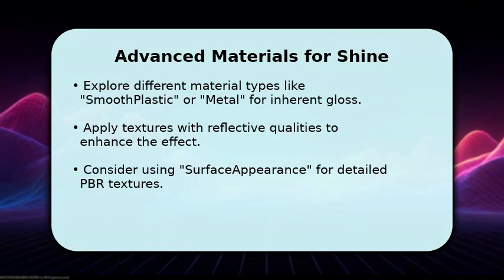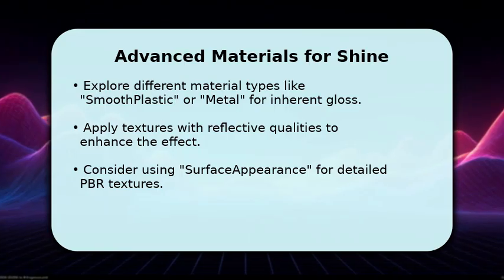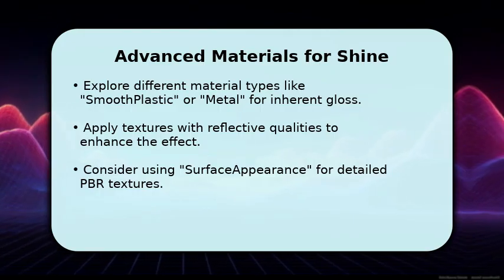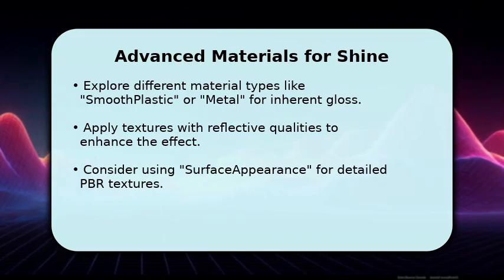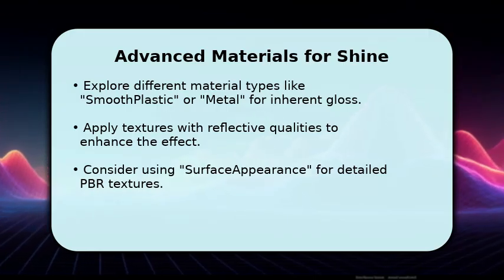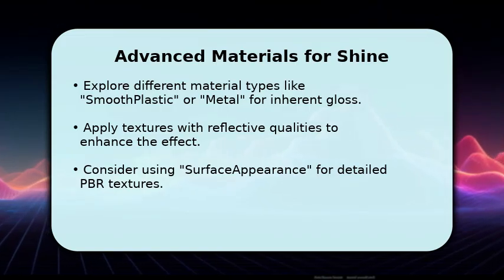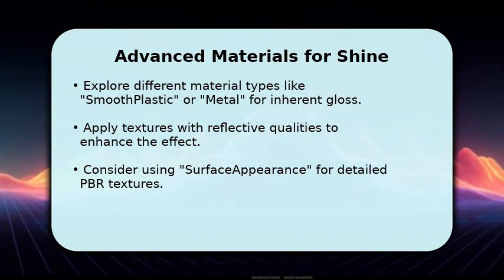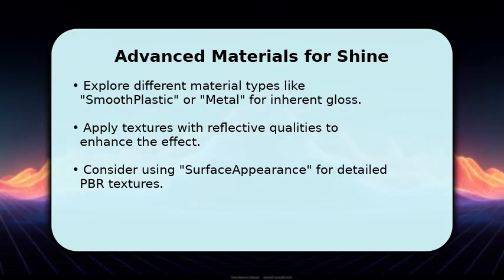How to Make Roblox Look Glossy (Updated 2025)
▸ :^) Unlock the secrets to giving your Roblox creations a stunning, glossy finish! This comprehensive tutorial will guide you through the exact steps to achieve a professional, shiny aesthetic for your builds and characters. Whether you're aiming for a sleek metallic shine, a reflective water surface, or simply want to enhance the visual appeal of your game, we've got you covered. Learn how to expertly manipulate material properties, utilize advanced texture settings, and apply special effects that will transform your Roblox experience. Elevate your game's graphics and impress players with highly polished, realistic textures. Discover techniques used by top Roblox creators to add depth, realism, and a beautiful reflective quality to any object. Stop settling for flat visuals and start making your Roblox world truly sparkle. Get ready to upgrade your design skills and master the art of creating a vibrant, high-fidelity look in Roblox. Tags: roblox, glossy effect, shiny roblox, roblox materials, texture manipulation, roblox graphics, visual upgrades, roblox studio, game development, realistic roblox, roblox effects, custom textures Disclaimer: Content is for informational and entertainment purposes only. No guarantee of accuracy or timeliness. Not professional advice. Use at your own risk.